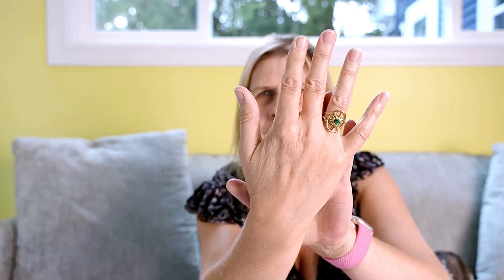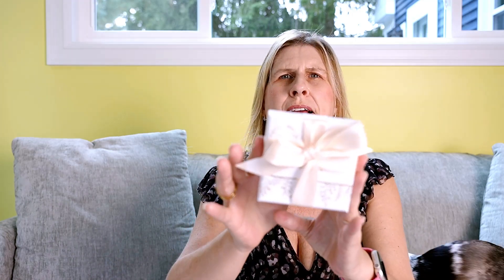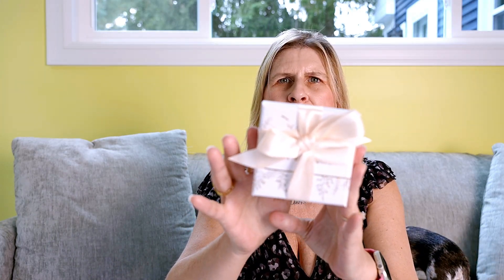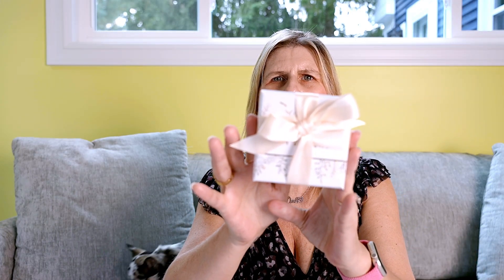October 2024 YSM Designs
Welcome to Get Styling with Liz. I am so glad you are here! Let's unbox and talk about what YSM Designs has to offer.

YSM Designs options
• $45 monthly subscription ($50 one time box)
• $142.50 3 month subscription (save 15%)
• $276 6 month subscription (save 18%)
• $528 annual subscription (save 22%)

LIZBONUS1
FREE jewelry travel organizer with 3 months or more subscription. Only

Easy LINK : (Click this link and discount is automatically applied)